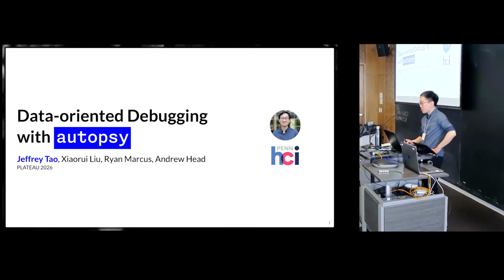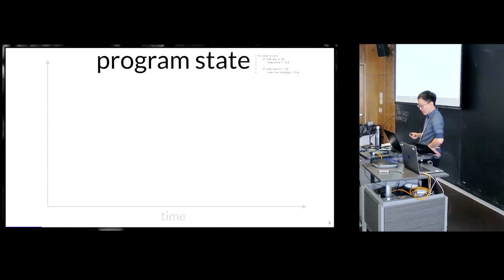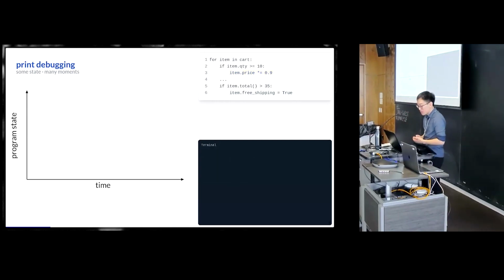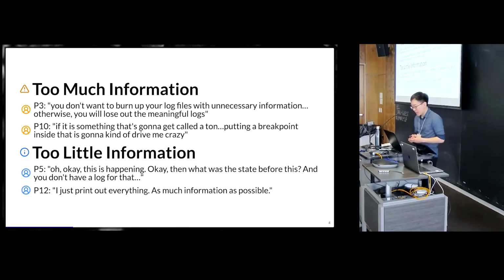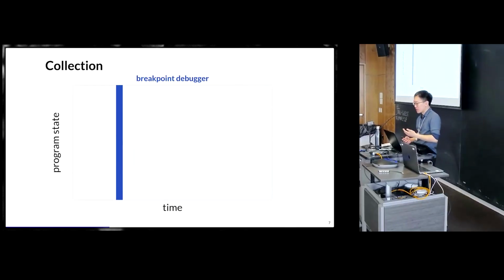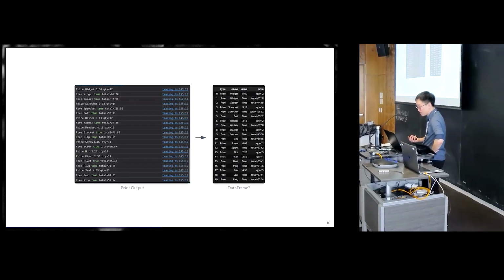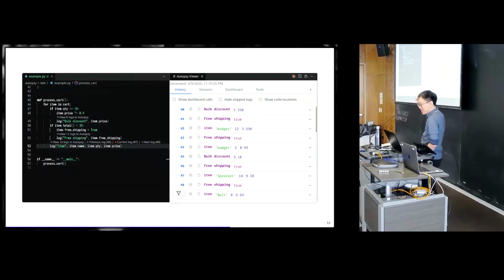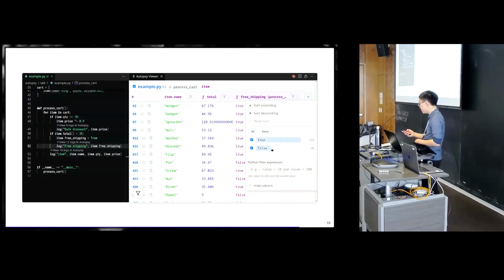Data-oriented Debugging with autopsy | Jeffrey Tao | PLATEAU 2026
"Data-oriented Debugging with autopsy" presented by Jeffrey Tao at PLATEAU 2026.